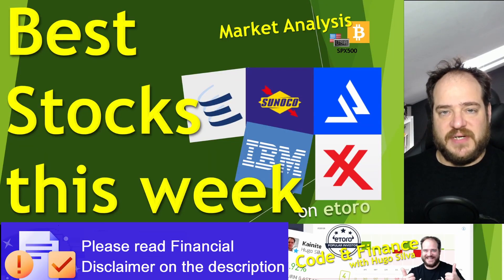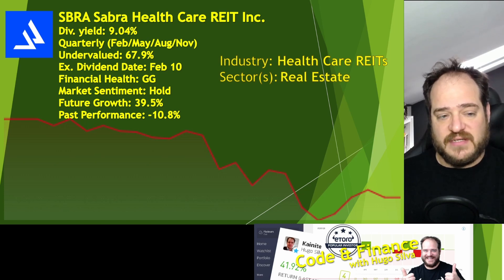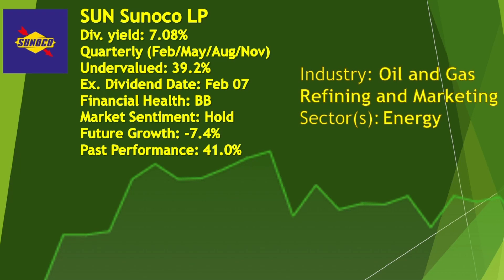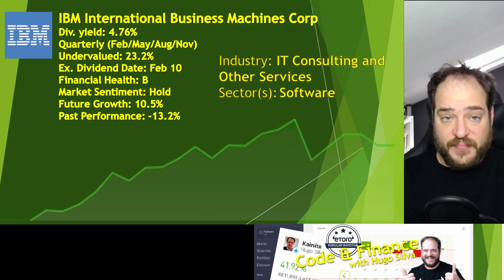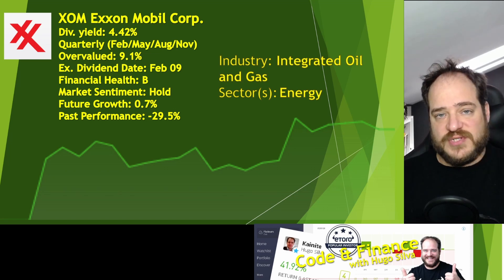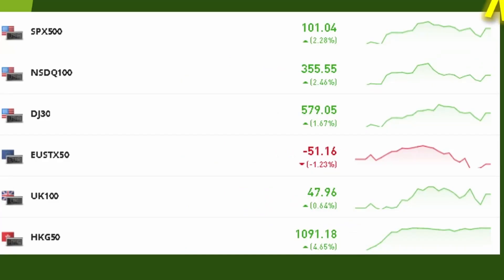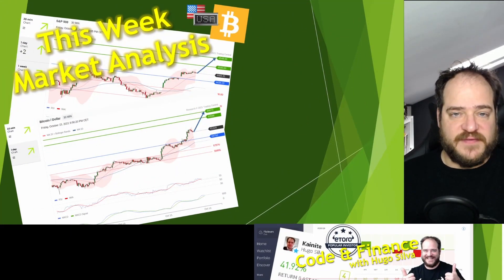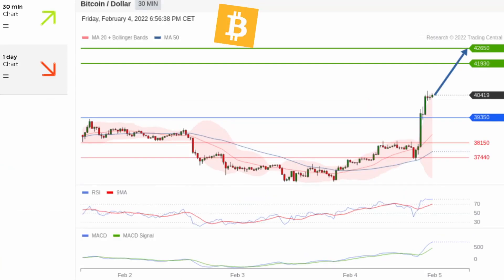BEST DIVIDENDS STOCKS TO BUY NOW | 2nd Week of February | Market, Sector & Bitcoin Analysis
Here you will know the best dividends stocks to buy this week. Know what is going to happen this week with the market analysis of $SPX500 and $BTC Bitcoin, see last week's portfolio analysis. See how can you still invest in stocks and get general knowledge in the Stock market and how to develop your own portfolio and understand what you should do and not do.

💰 GET FREE MONEY:
Coinbase referral:

00:00 Intro
00:34 Best Stocks This Week - $SBRA
02:26 Best Stocks This Week - $SUN
03:52 Best Stocks This Week - $ET
05:11 Best Stocks This Week - $IBM
06:49 Best Stocks This Week - $XOM
08:24 This week Markets
09:13 This week Sectors
09:44 This week Stocks HeatMap by Sectors
10:52 Market Week Analysis - $S&P500
11:41 Market Week Analysis - $BTC (Bitcoin)

NEW INVESTOR CHECK HERE WHAT TO DO AND NOT DO TO:
DON`T DO:
⛔ Do Not use leverage
⛔ Don`t place Sell Orders (short are risky use virtual portfolio and learn with it)
⛔ No FOMO (Fear of missing out, there will be an opportunity next time)
⛔ Do not let your emotions take care of you, don't panic!
⛔ Do not invest one day before the earnings report (it can go up or down)
⛔ Do not invest only in Speculative stocks (you could be facing a bubble and lose money and invest only what you can afford to lose) on a stock like GameStop, Nokia
⛔ You won't get rich overnight
⛔ All-in is too dangerous

DO:
✔️ Patience, having patience is the rule number one
✔️ Check your Risk x Award, higher risk more you can lose, check for good and established stocks
✔️ Do your own research, read the news on the stocks and check companies with good financial health
✔️ Study Technical analysis and Fundamental analysis use the graphs to understand the tendency
✔️ Diversification over markets, companies and sectors are your best friend.
✔️ Always leave some money as a balance to do averaging in case stocks go down
✔️ Copy someone with good performance with risk below 5
✔️ Use virtual portfolio as your learning sandbox

- Bull vs Bear
- Buy Low Sell High
- Dividends
- ETFs vs Stocks vs CDF`s

- Portfolio diversification
- Stocks to grow the portfolio
- Understand advanced graphs
- Financial tools

Affiliate Products
All products on this list I use and recommend since quality vs price are the best also I only recommend a product that I'm satisfied with it

Studio recording gear I use:
Camera Exterior
Full green screen kit

Desktop gear I use:
KVM switch
Laptop holder
Arm Rest
Wifi USB
Desktop Fans
Power supply